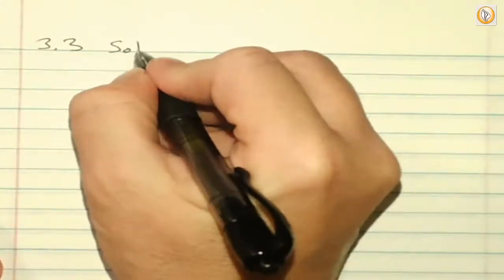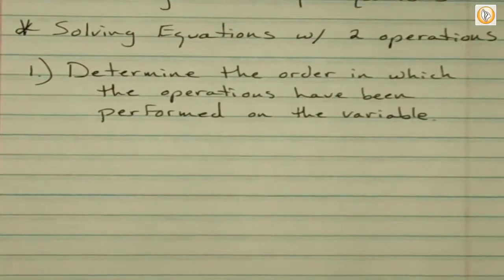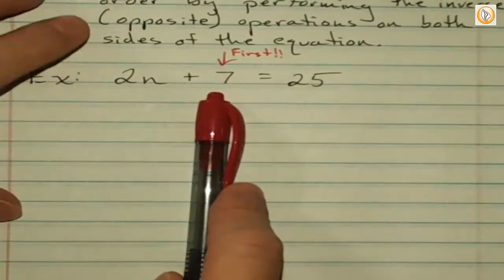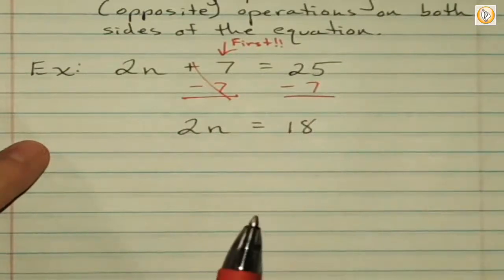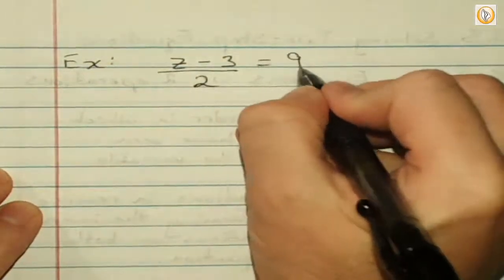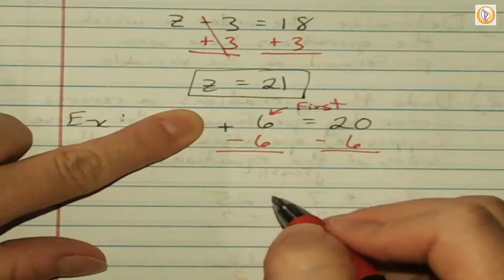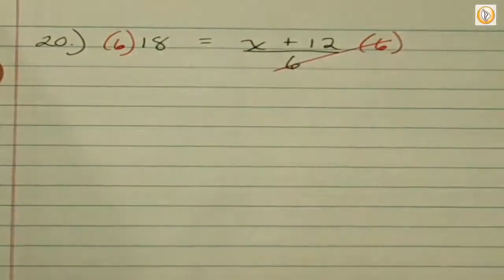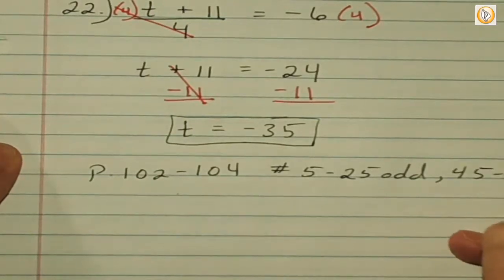PreAlg 3.3 Solving Two-Step Equations